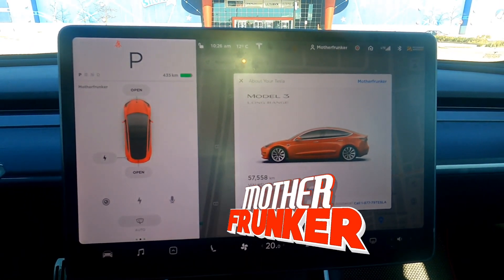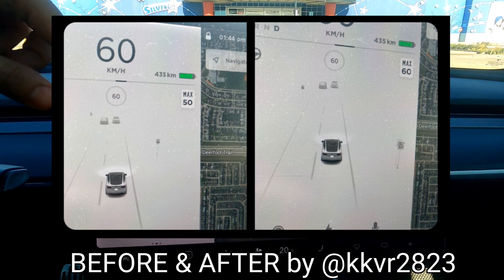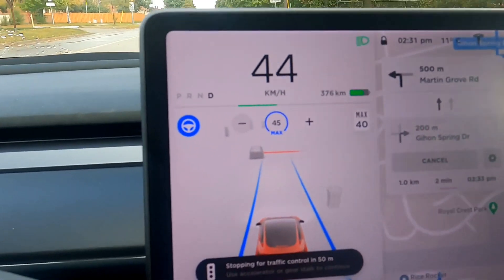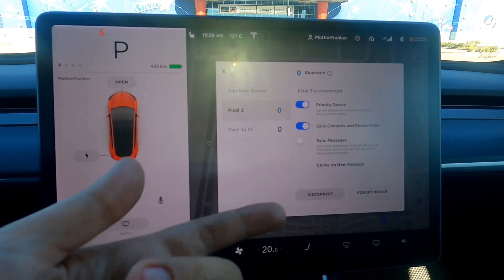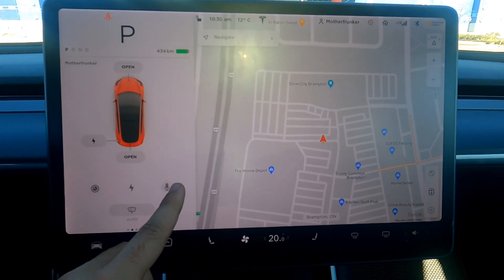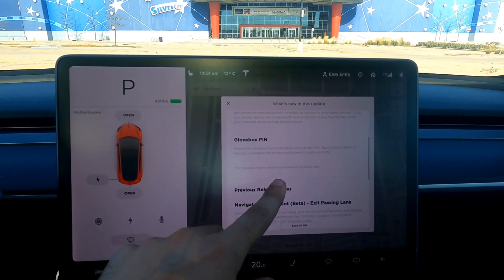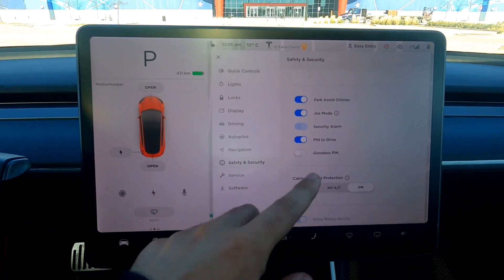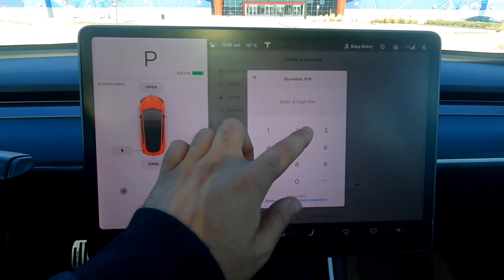Tesla 2020.40.3 What's New? | Traffic Lights no Confirmation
In this video I look at everything new in the 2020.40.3 release. This update has one big new feature, Speed Assist Improvements as well as a bunch of quality of life improvements.

- Speed Assist Improvements: In addition to local roads, Speed Assist now leverages your car's cameras to detect speed limit signs to improve the accuracy of speed limit data for highways. As usual, to adjust Speed Assist settings, tap Controls - Autopilot - Speed Limit.
- Priority Bluetooth Device: To avoid connecting to the wrong nearby phone, you can now set your priority Bluetooth device. Your car will attempt to connect to the priority device associated with the profile selected before it attempts to connect to other paired phones. To set your priority device, tap the Bluetooth icon on the top of your touchscreen, select your preferred phone and tap Priority Device.
- Glovebox PIN: Protect the valuables in your glovebox with a 4-digit PIN. Tap Controls - Safety & Security - Glovebox PIN on the touchscreen to create your PIN.